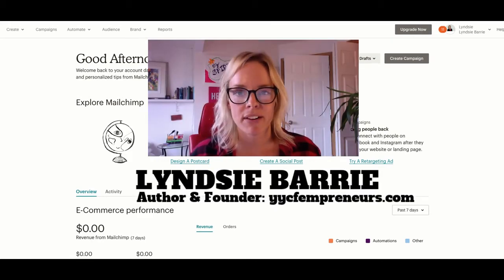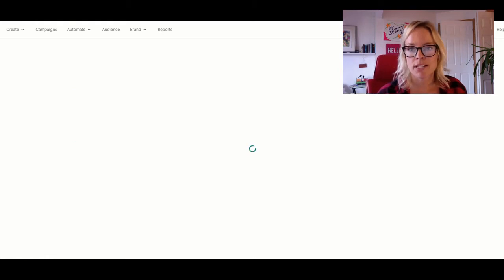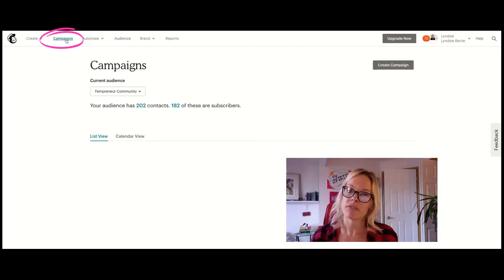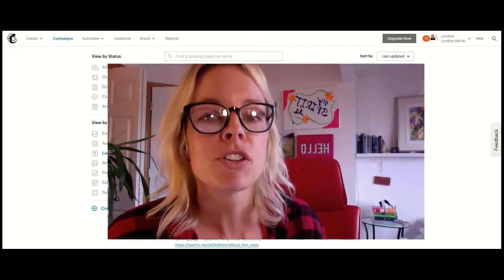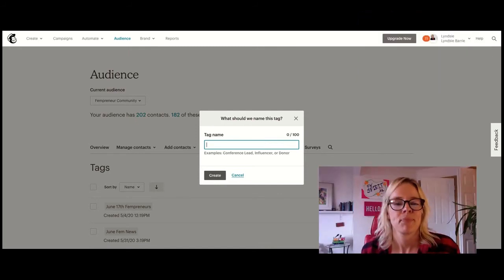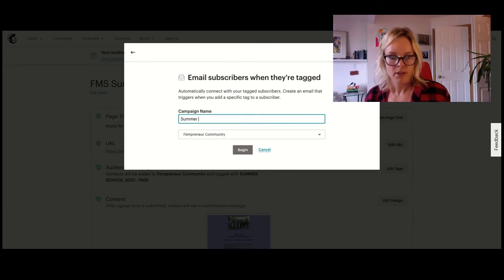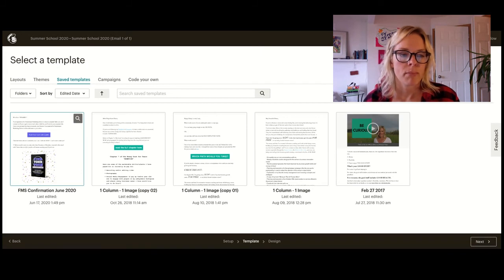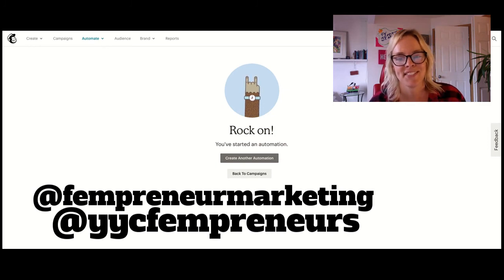How to create an automated welcome email for new Mailchimp subscribers 2025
Mailchimp is the perfect and most affordable tool I've found to help entrepreneurs convert social media followers and website visitors into paying clients. Learn more about how I've used social media and Mailchimp to grow a profitable online business in these free videos